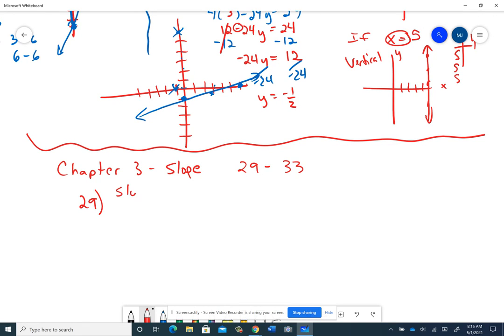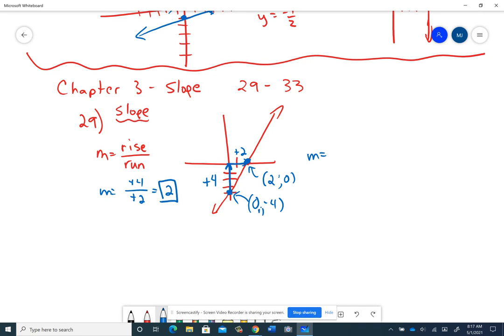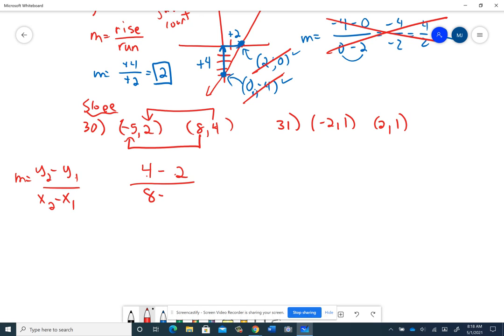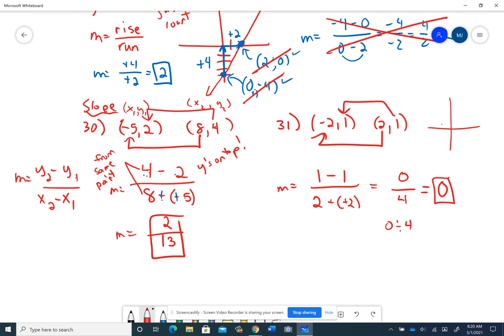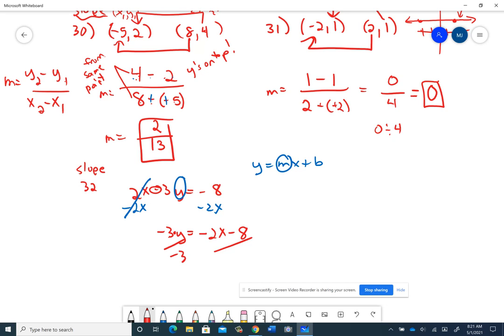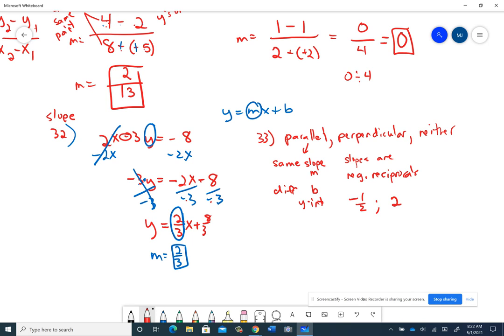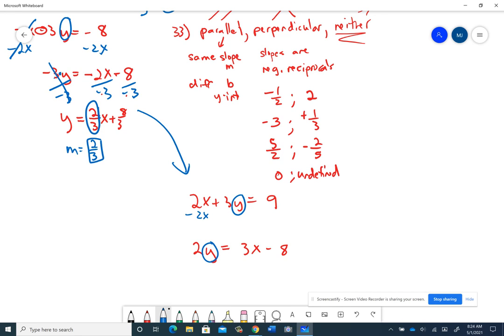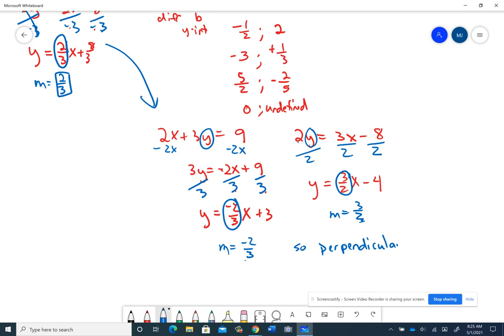Chapter 3 Slope